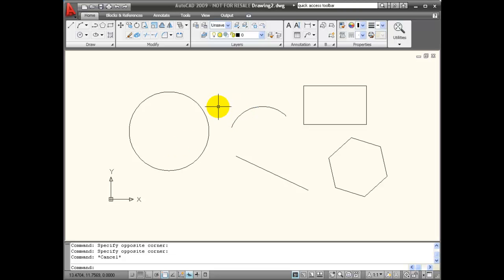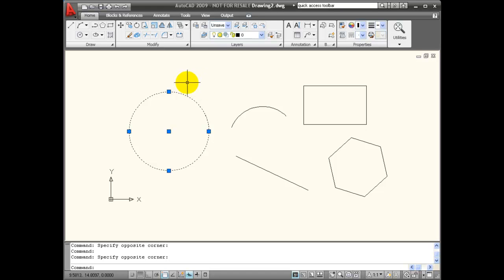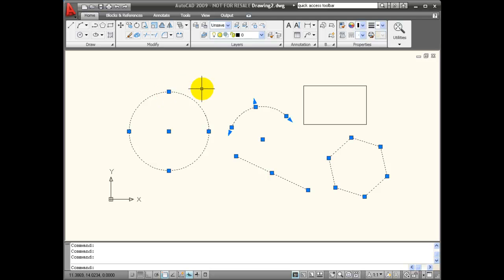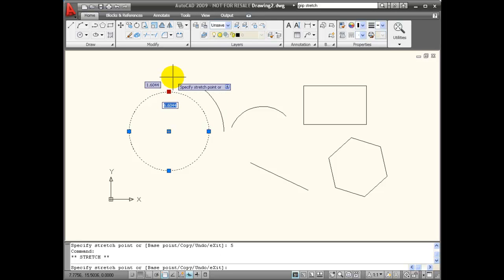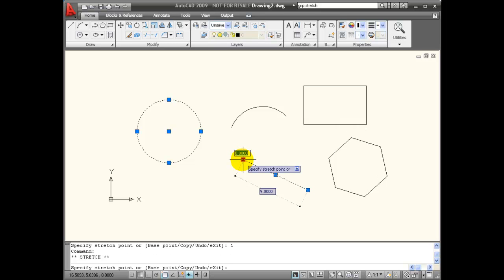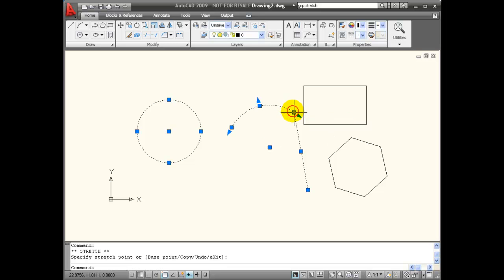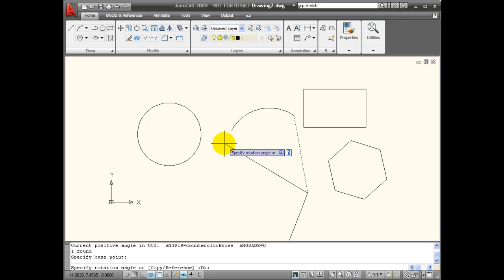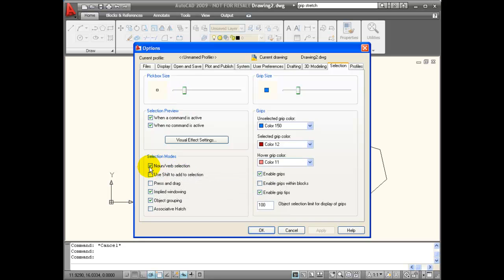AutoCAD Tutorials - Using GRIP Selection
Learn how to quickly edit objects in AutoCAD using GRIPS.  Those blue boxes on the screen can be your best friends.  See how to use GRIPs to select objects, get information and edit objects using dynamic input.